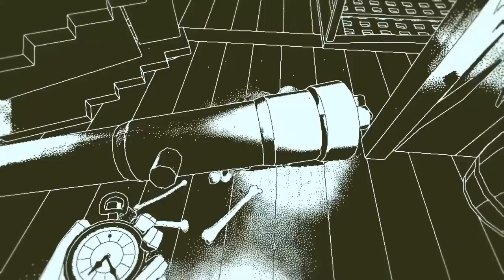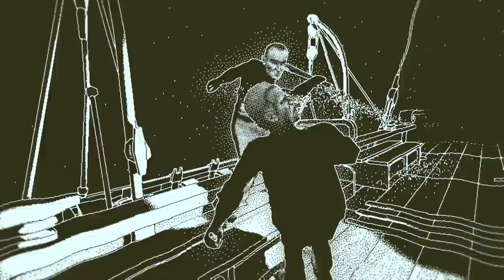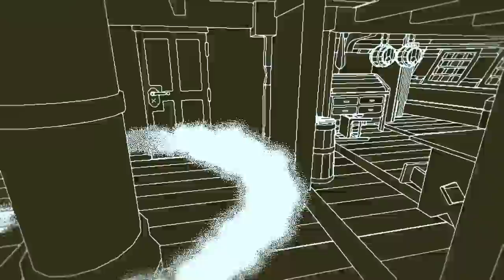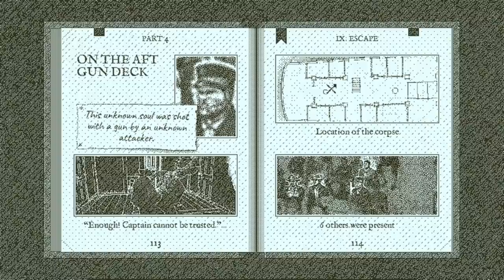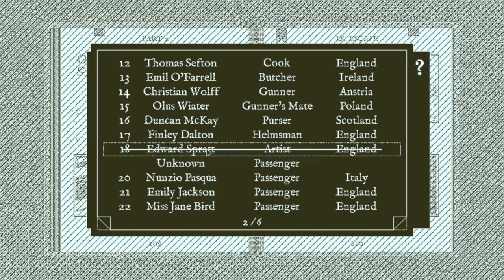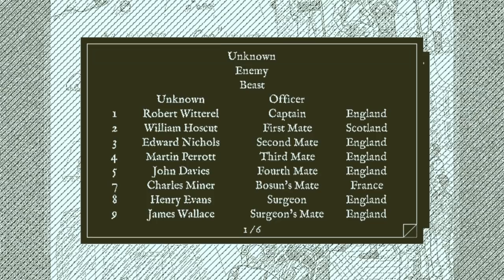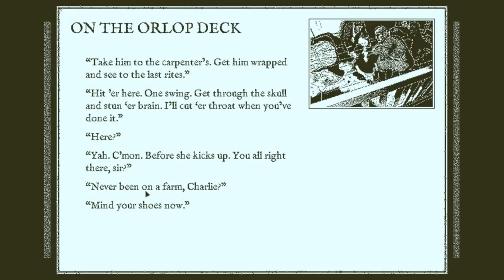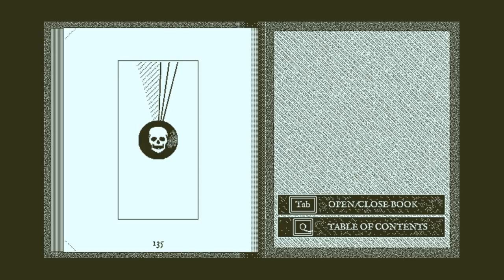Jesse and Momma Cox Play: Obra Dinn Part 2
Happy Mother's Day to all the moms out there, kraken, human or otherwise!

In 1802, the merchant ship Obra Dinn set out from London for the Orient with over 200 tons of trade goods. Six months later it hadn't met its rendezvous point at the Cape of Good Hope and was declared lost at sea.

Early this morning of October 14th, 1807, the Obra Dinn drifted into port at Falmouth with damaged sails and no visible crew. As insurance investigator for the East India Company's London Office, dispatch immediately to Falmouth, find means to board the ship, and prepare an assessment of damages.

Return of the Obra Dinn is a first-person mystery adventure based on exploration and logical deduction.

• Listen to Cox n' Crendor in the Morning! The best PODCAST! On iTunes!:

• Cox Omnimedia:
Founder/Executive Producer: Jesse Cox
Production Manager: Julia Rendell
Editors: Mari Locsin
Animation: Daniel Tan

• Send your fan mail to:
Jesse Cox